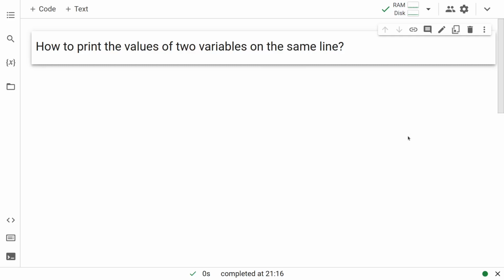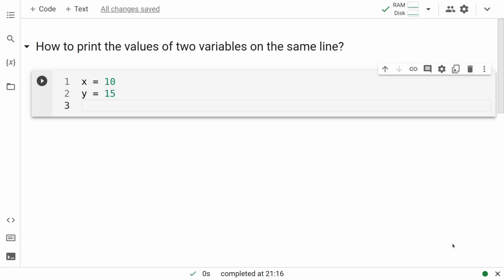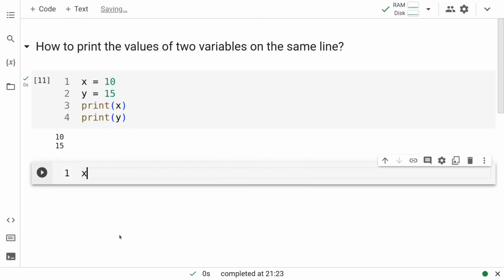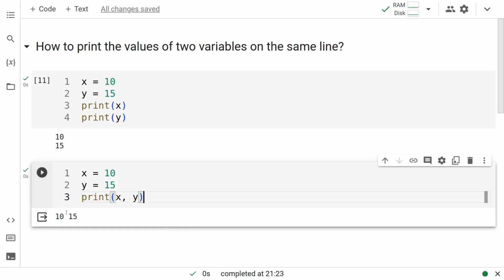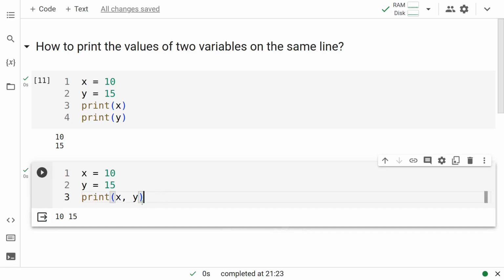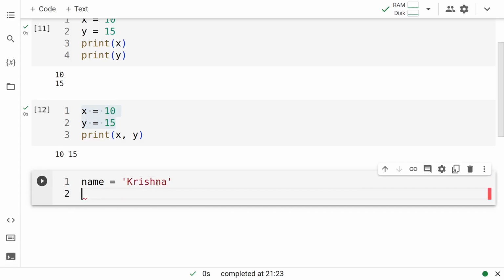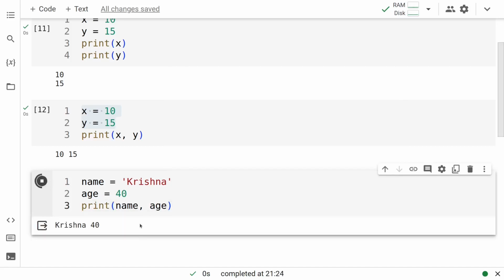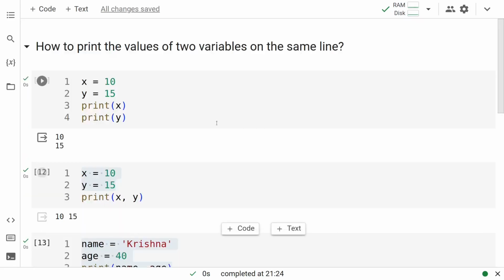How to print the values of two variables on the same line in Python?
A video in the How to Do "X" in Python? series

Karthik Thiagarajan, Instructor, IIT Madras